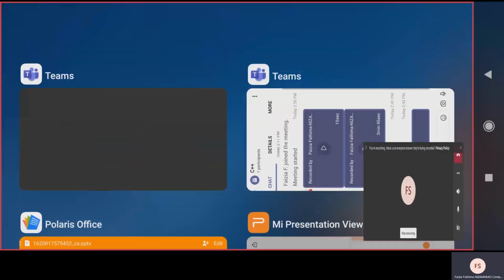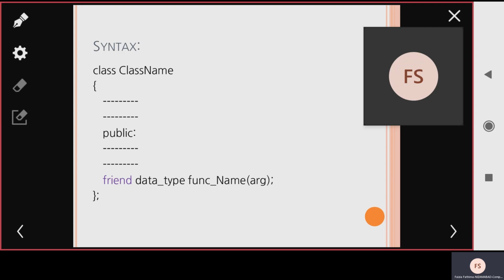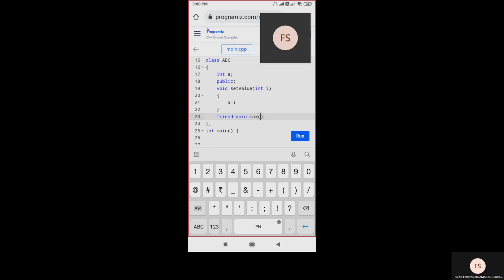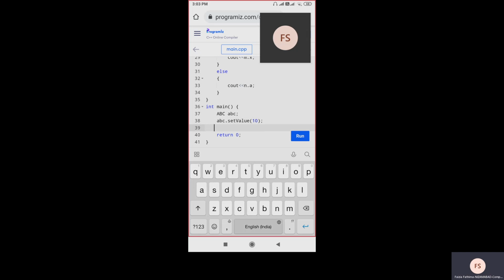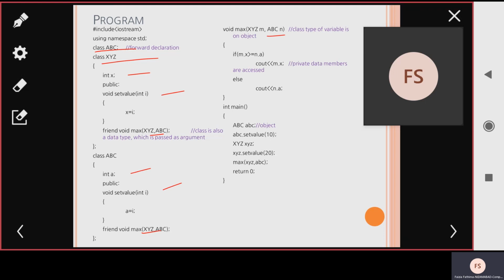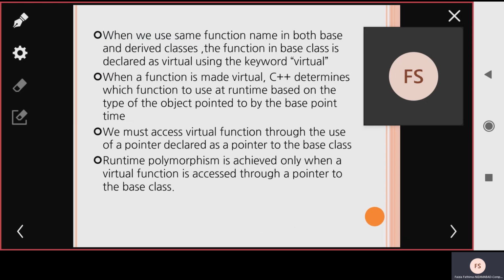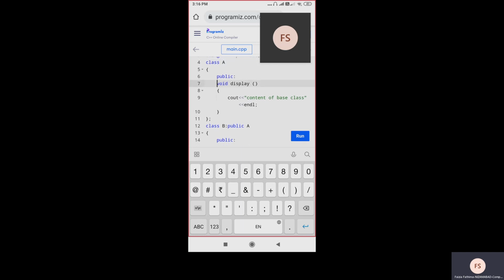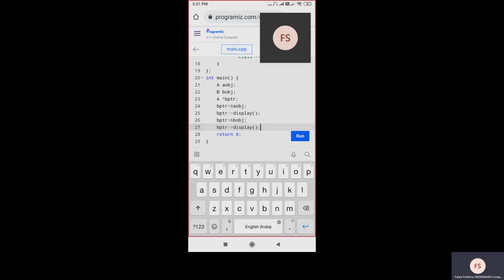C++ by faizia fathima ttwrdcw,nizamabad